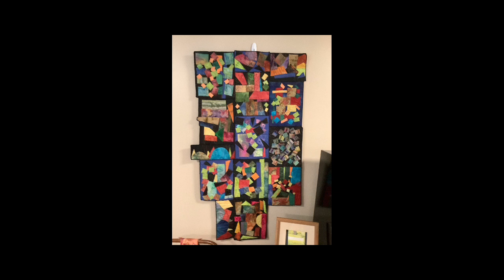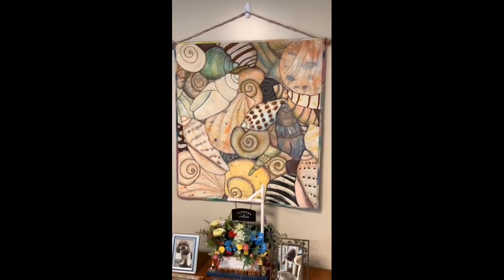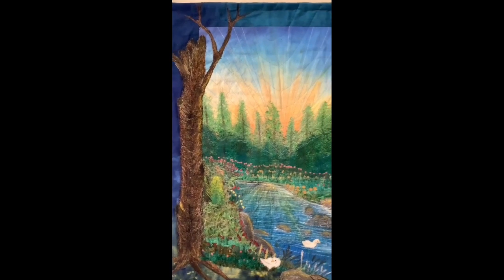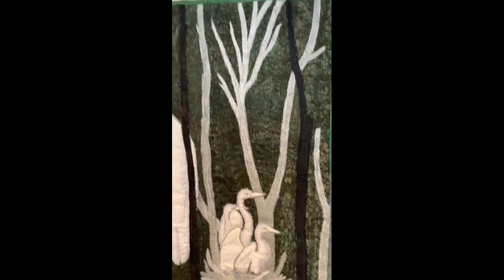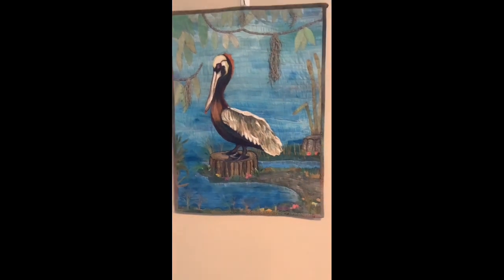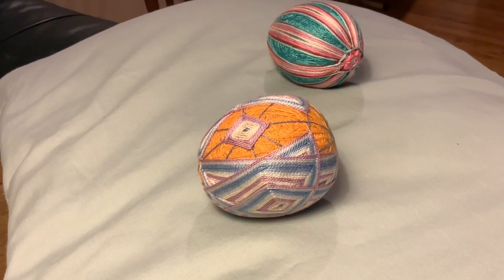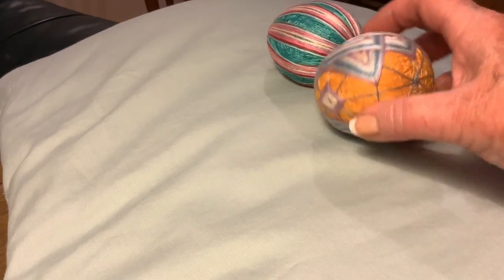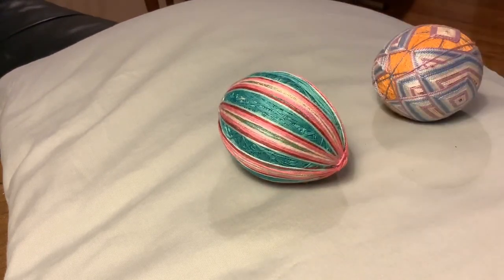Harriett's Amazing Quilts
My friend Harriett is one of the most talented and creative people I know.  Even though she is older, she still stays busy with quilting and many other arts. We will show you the few quilted wall hangings that she has room for in her assisted living room.  She won awards for each of them.  You will also see some of her Temari balls.